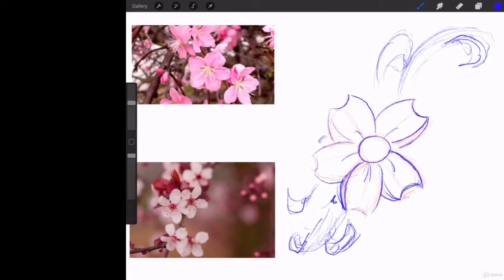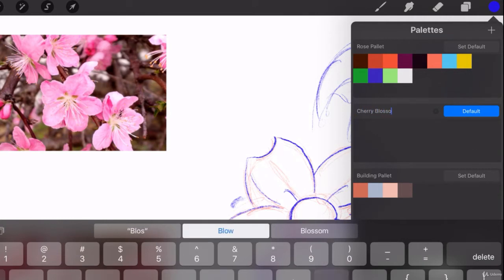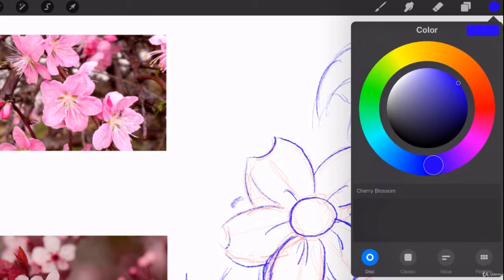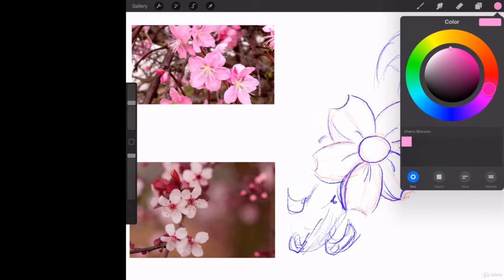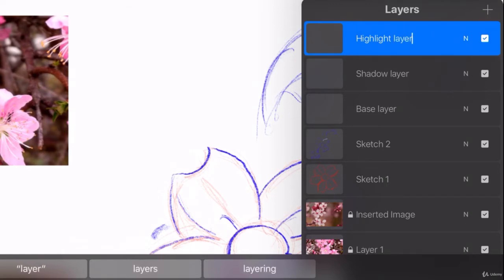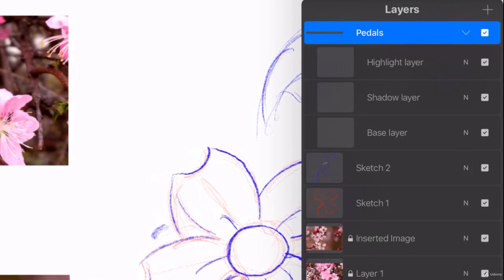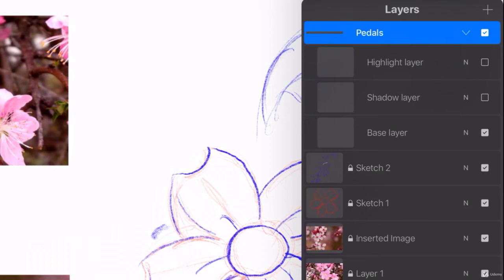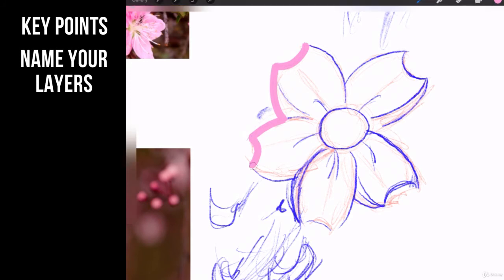2. Laying down base layers